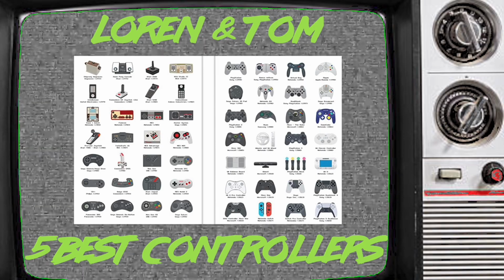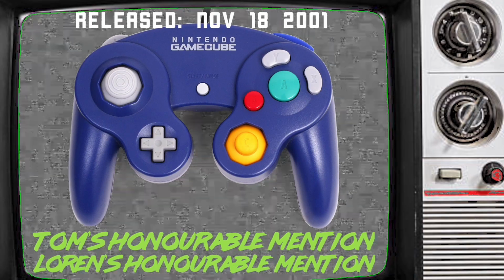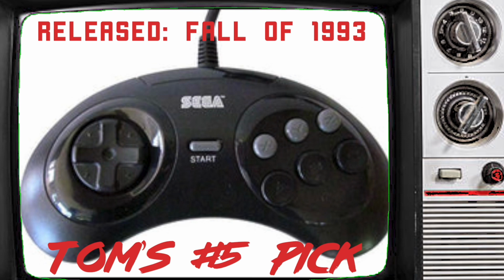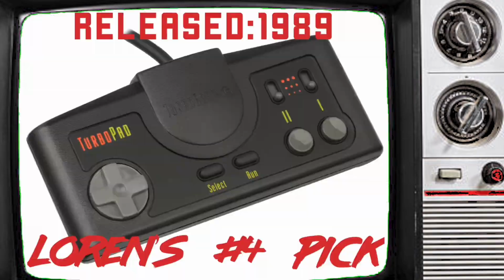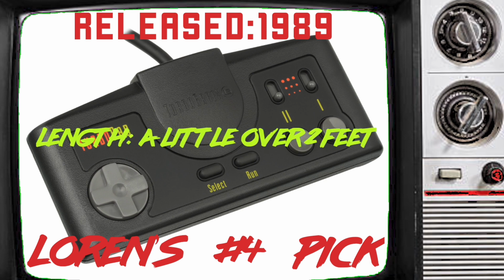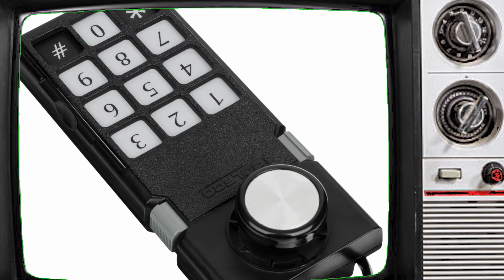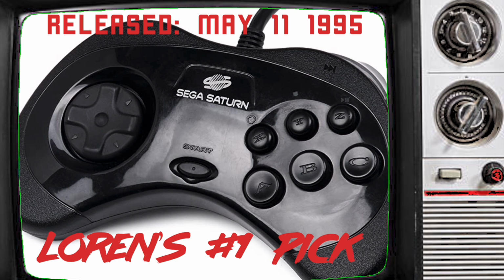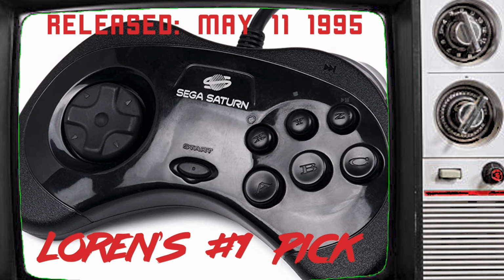Tom & Loren 5 best controllers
Welcome back to another Loren & Tom video game list. Today we talk about are 5 favourite console controllers.
Cheers everyone